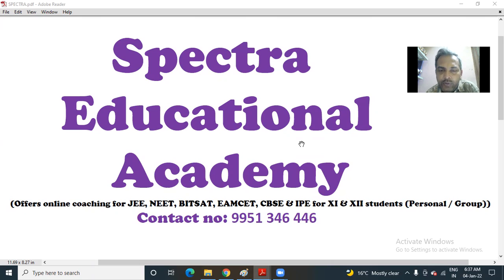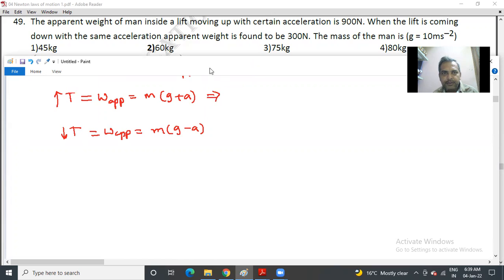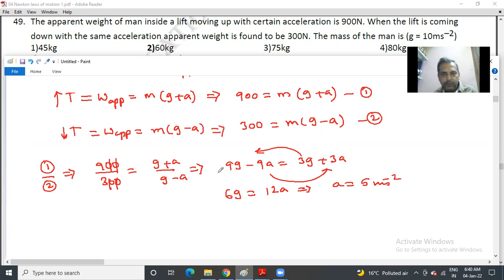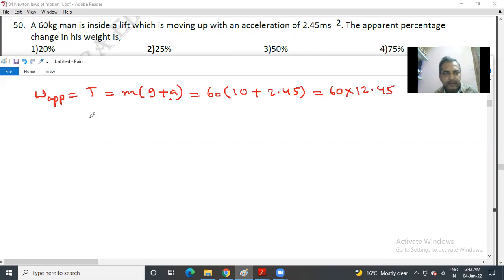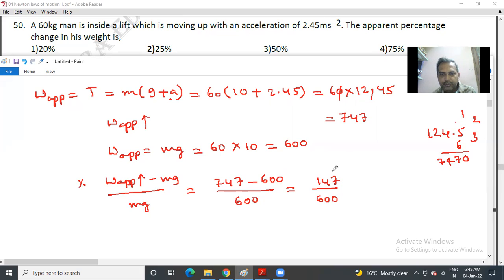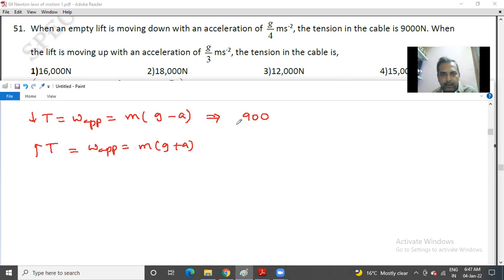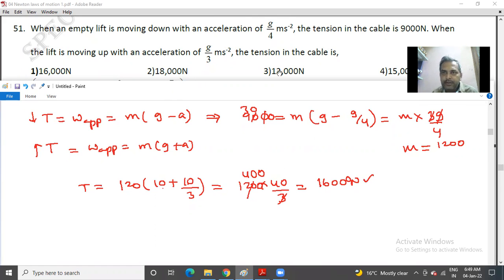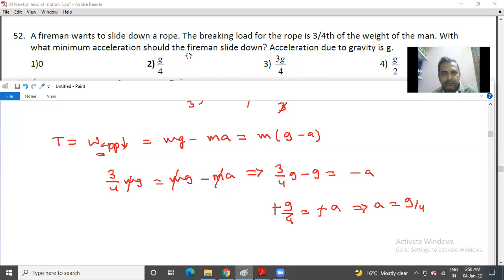82) Numerical on Apparent weight of a person in lift(for JEE & NEET)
This video helps the students understand the concept of apparent weight of a person in lift in different cases with the hep of numerical